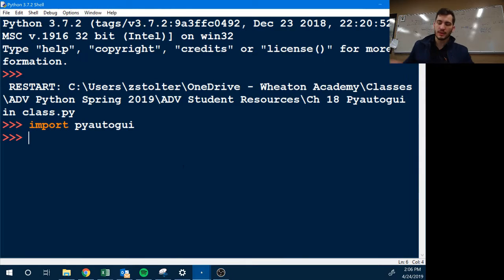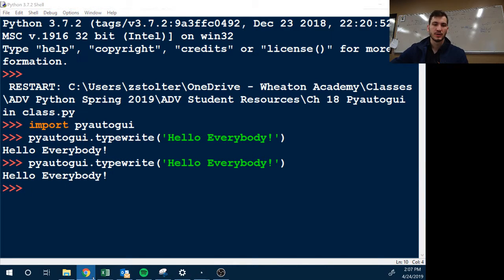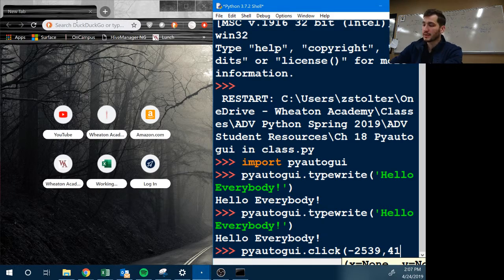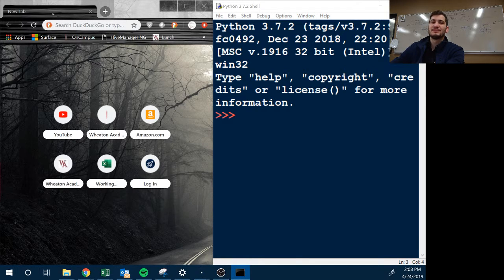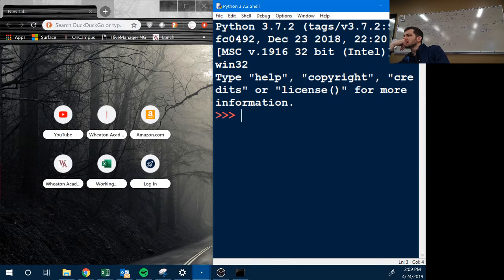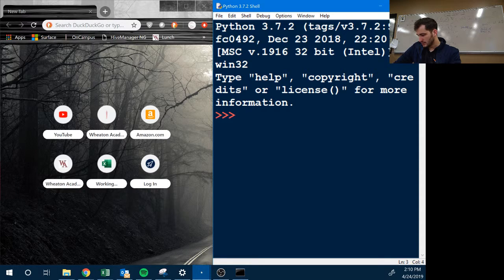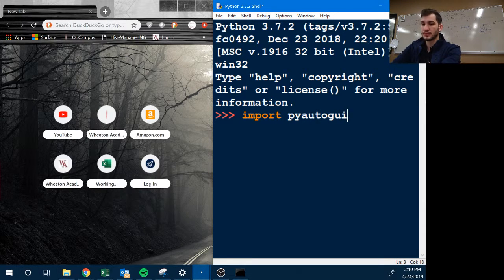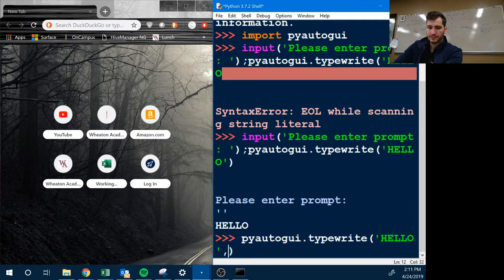Pyautogui Typewrite PT 1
How to use pyautogui to type using the keyboard.